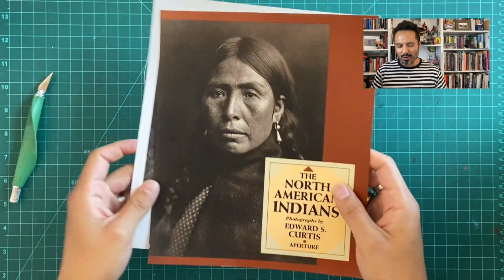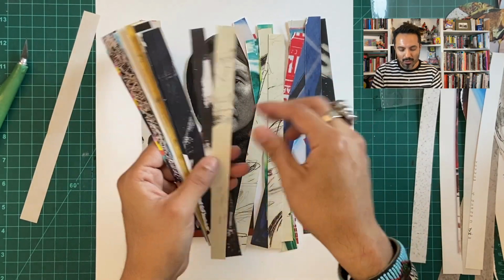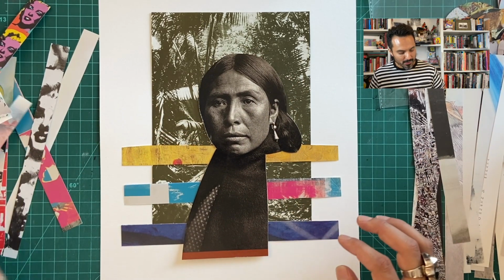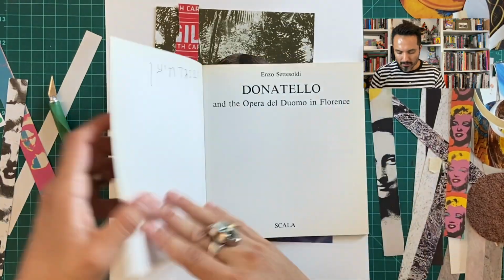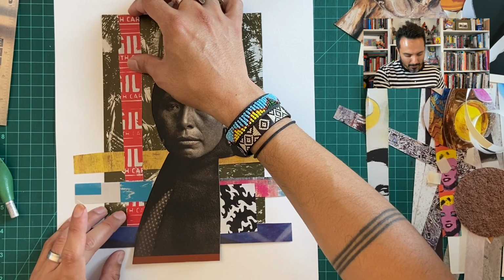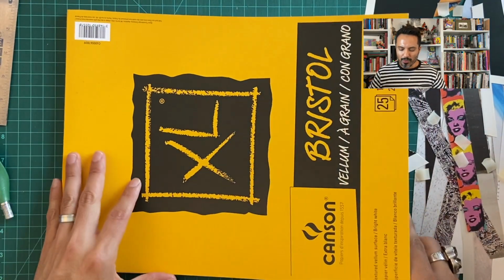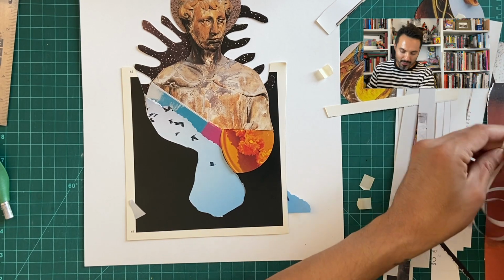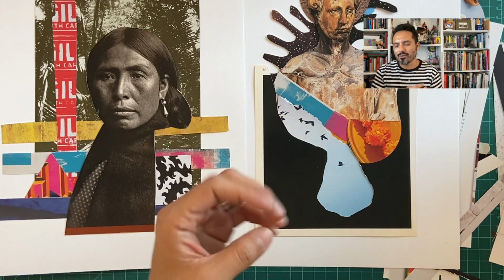Paper Cut Vlog 19: Collaging with Luis Martin/ The Art Engineer DOUBLE COLLAGE SESSION with RESPECT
Join me as I create 2 collages again! My first collage is a work a year in the making! I approach it with the idea of respect and think a little deeper about what the image I use and what it conveys and implies. The second collage is an intuitive collage that comes together quickly because I am collaging from a less restrictive point of view than the first.

It is all fun and paper, we are not creating art for the Louvre yet making more than just pretty pictures. Take this collage dream adventure with me.

Join the mailing list today at CollageDream.com

Get an individual one of a kind collage kit to get started.

Need more guidance?
Schedule a one on one "Collage Therapy" sessions from anywhere in the world!

If you are outside of the US you can buy and downloadable kit,
which you can print out to collage or collage digitally.

There is much adventure to be had in this Collage Dream!
xoxo